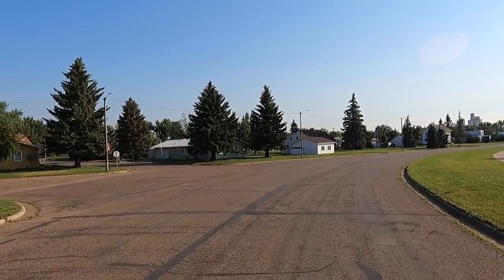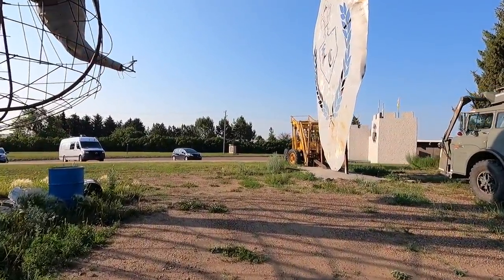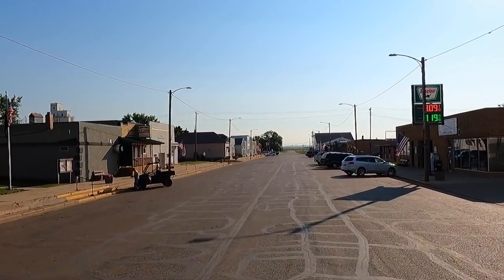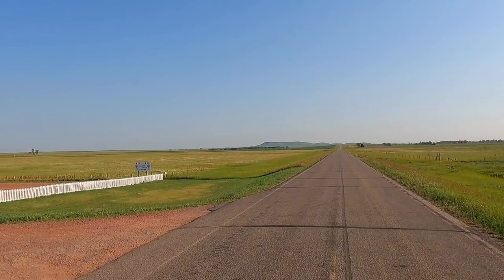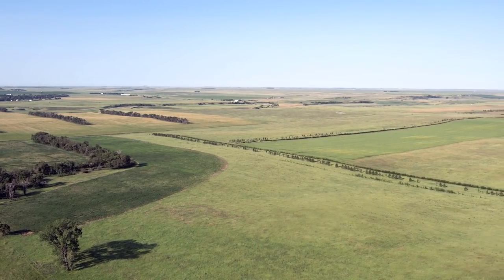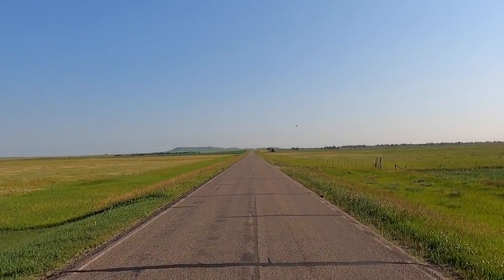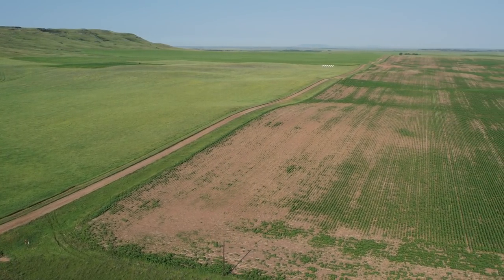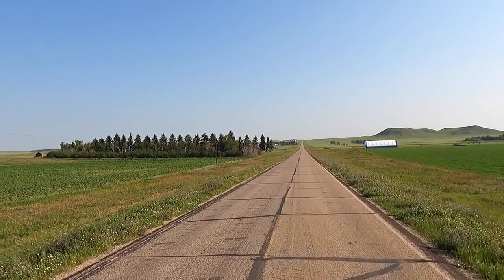Enchanted Highway. - Regent North Dakota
Enchanted Highway. - Regent North Dakota. Ride along the Enchanted Highway in western North Dakota for a glimpse of seven classic roadside art locations.  Giant metal sculptures created by artist Gary Greff line the highway leading from Gladstone to Regent. also, check out The Enchanted Castle in Regents North Dakota